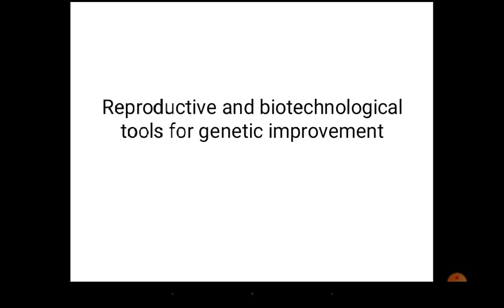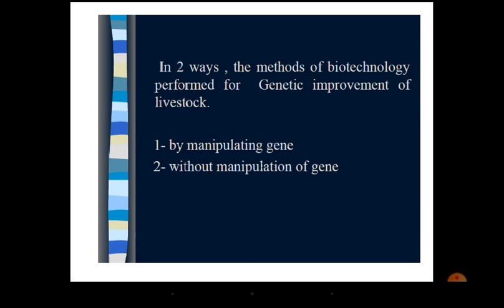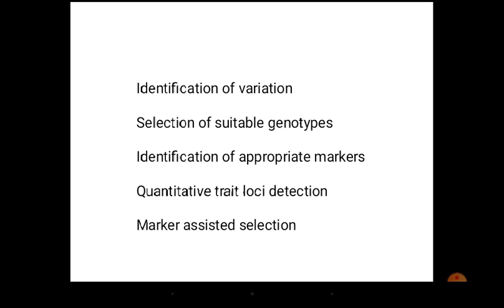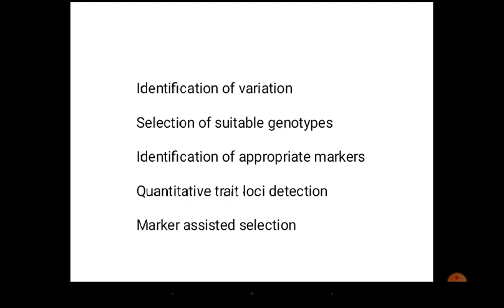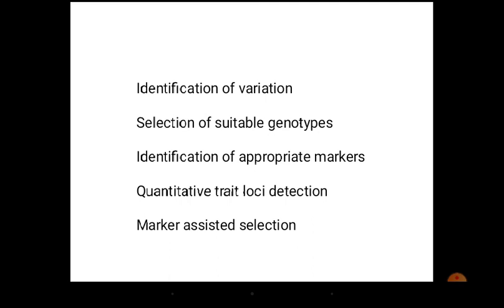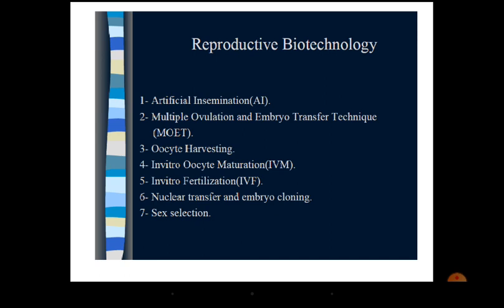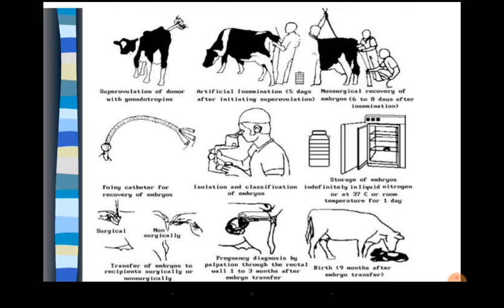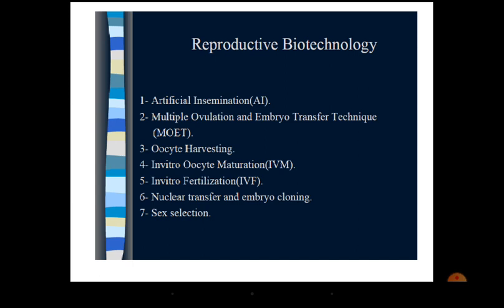Rep and biotechnology tools in genetic improvement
Animal breeding